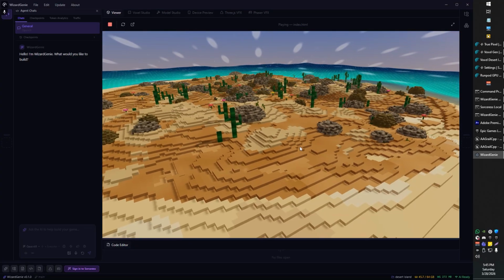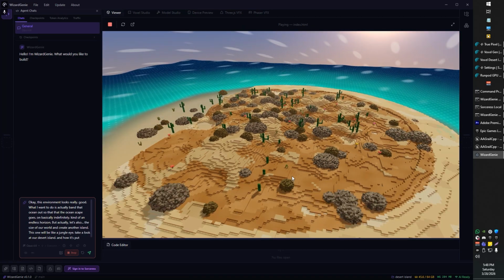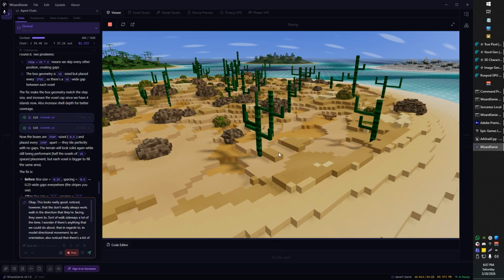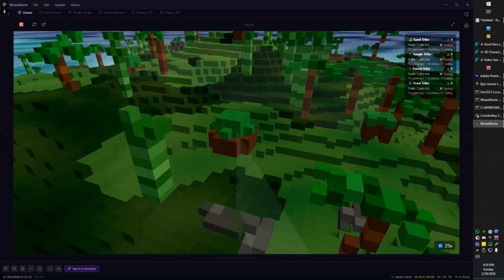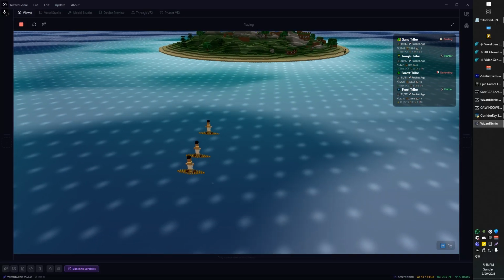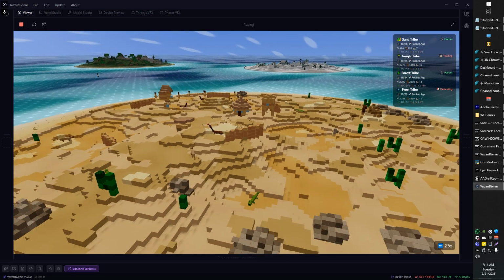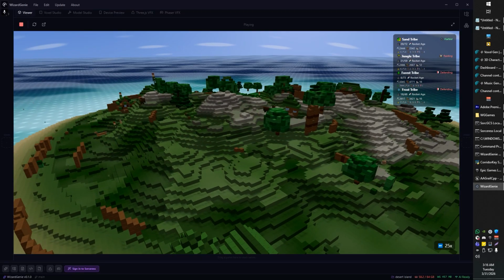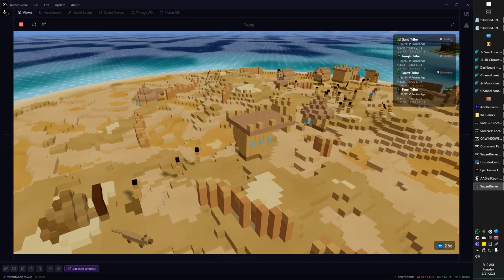I Built a Voxel World with AI